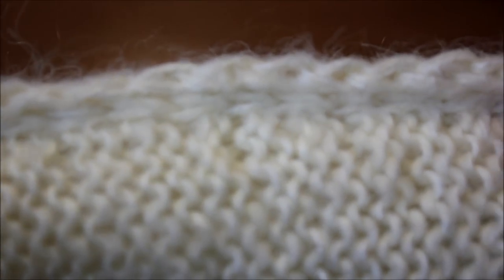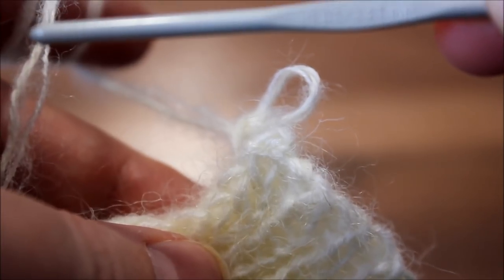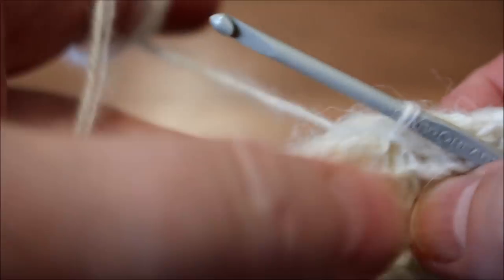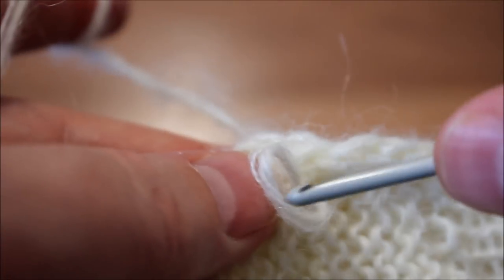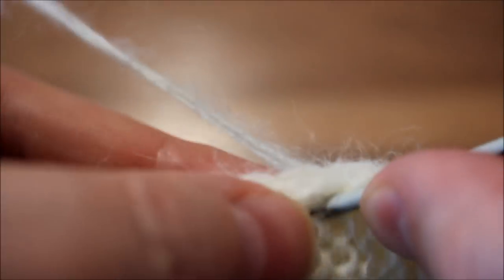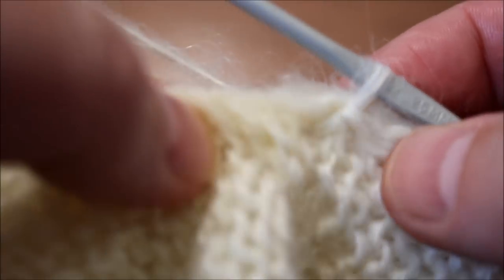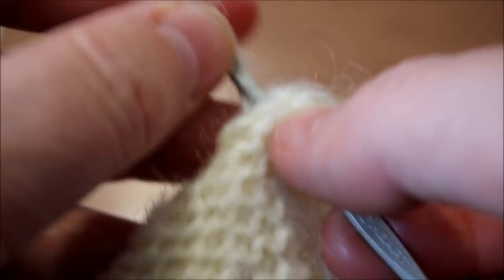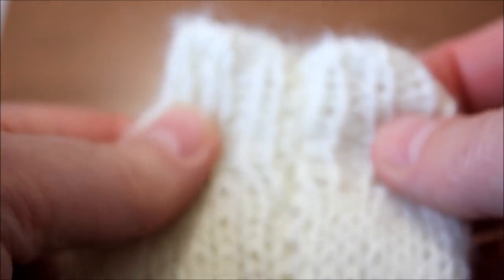How to sew up using a crochet hook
Here is a demonstration of How to sew up using a crochet hook